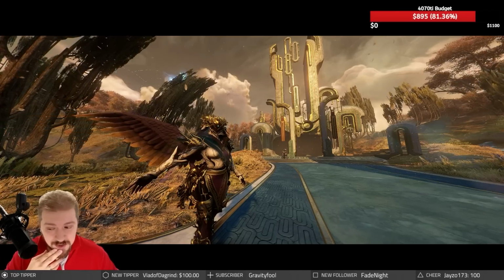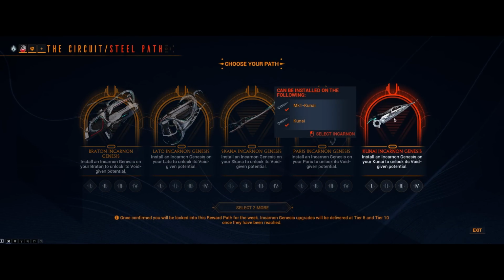Steel Path Circuit Rotation 1 (June 12) - Top Incarnon Adapter Picks | Warframe Duviri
Week seven of Duviri is now live and with it we get a new rotation which means we need to pick the next two adapters.
The lineup is as follows:
Braton, Paris, Kunai, Lato and the  Skana.
Out of these I'm recommending the Braton and the Paris for Steel Path Circuit.